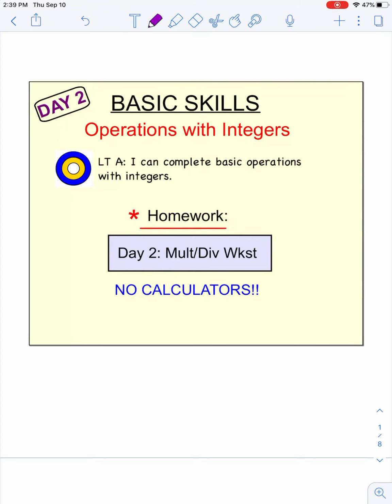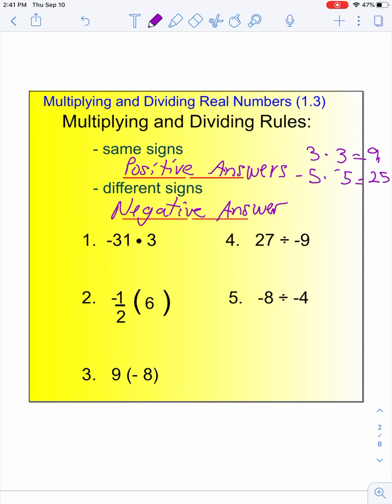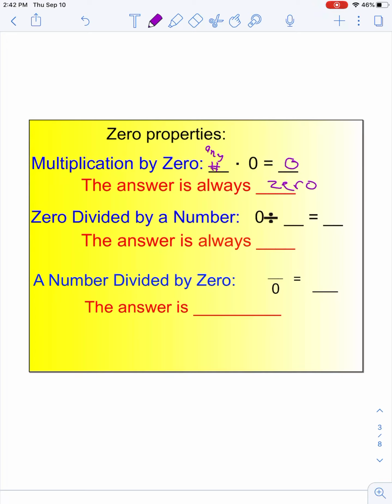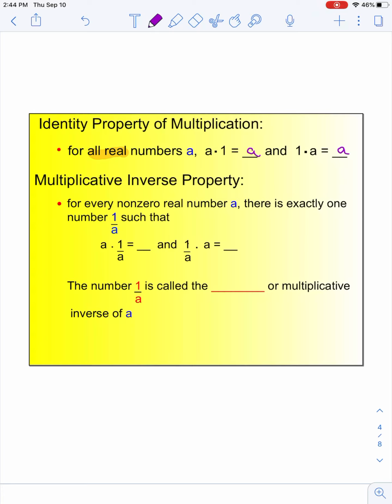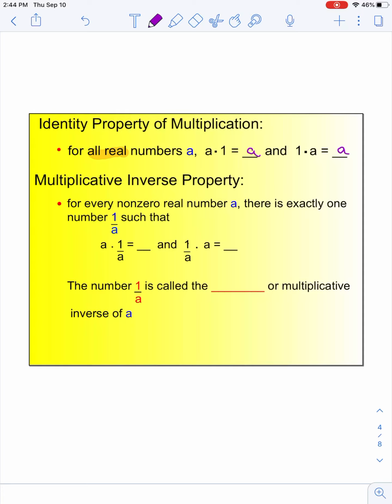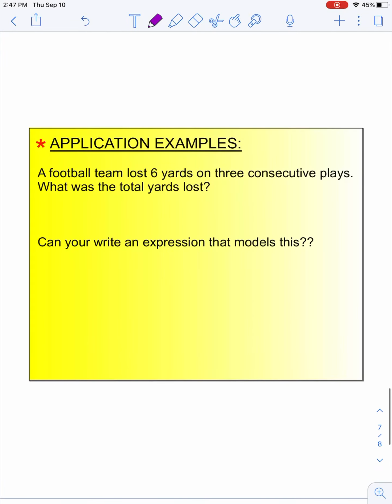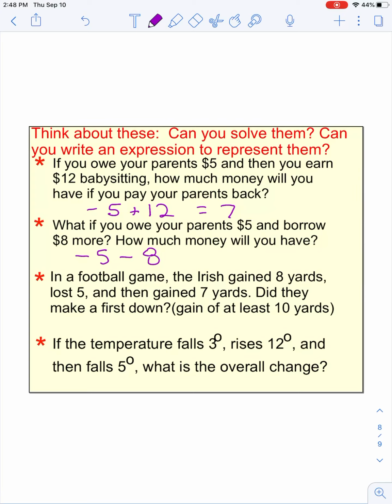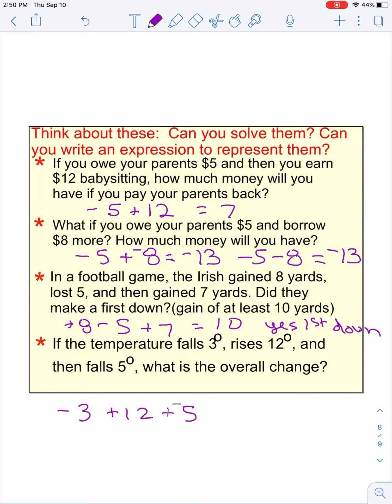IAlg Basic Skills Day 2 - Operations with Integers (1.3)